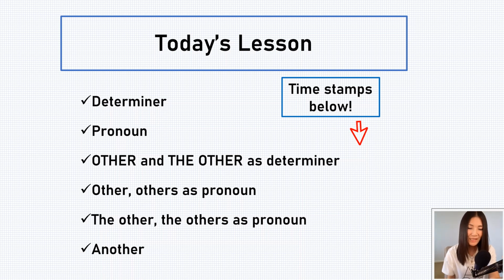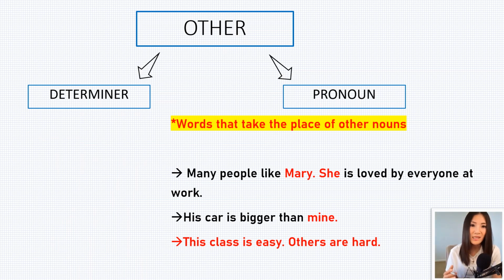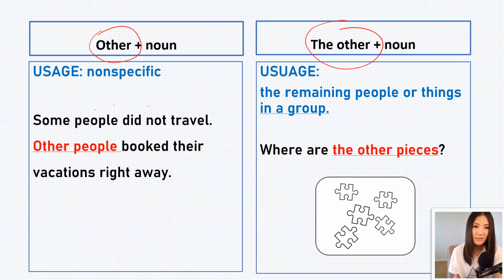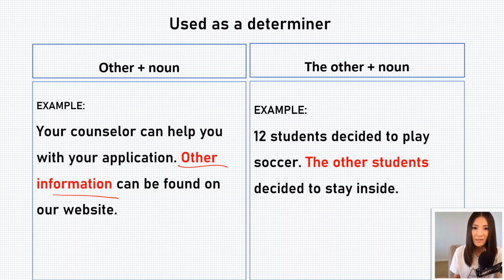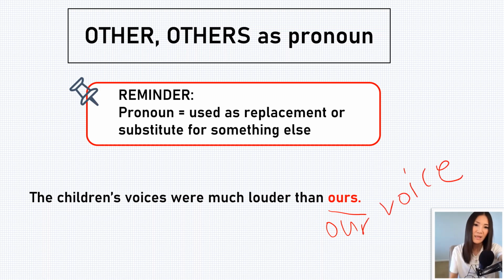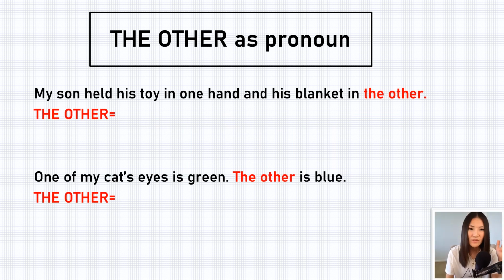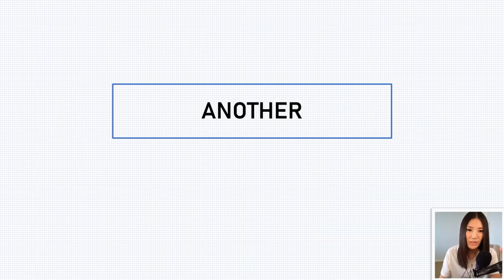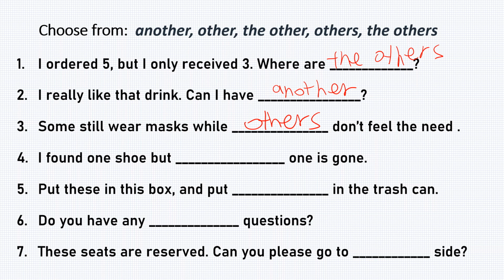All the different ways to use "OTHER"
Learn these simple ways to correctly use OTHER as a pronoun and determiner.

TIME STAMPS
WHAT IS DETERMINER  0:48
WHAT IS PRONOUN  1:46
OTHER/THE OTHER AS DETERMINER  3:00
OTHER/OTHERS AS PRONOUN  6:23
THE OTHER/THE OTHERS  AS PRONOUN 8:18
ANOTHER 10:21
QUIZ  11:01